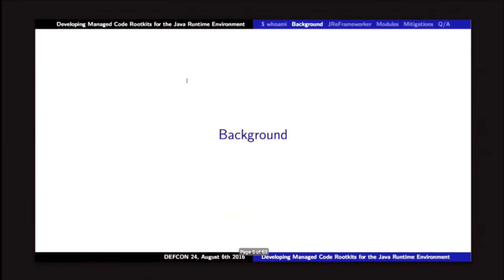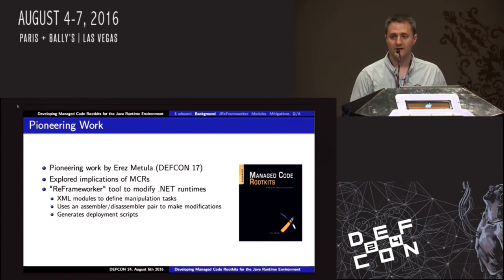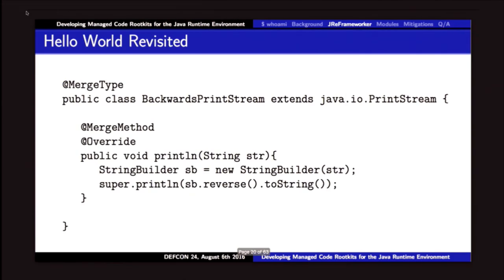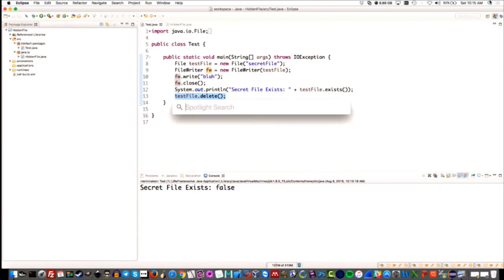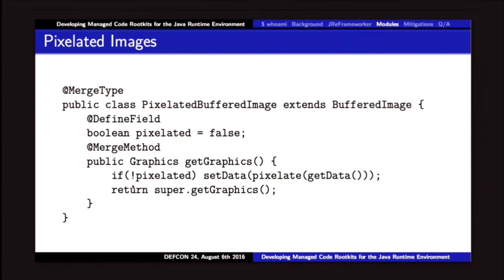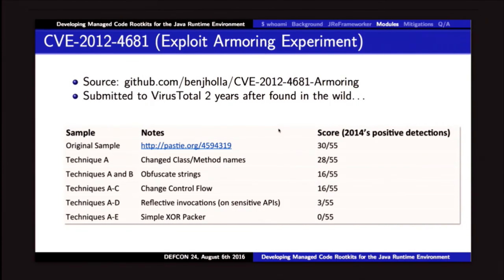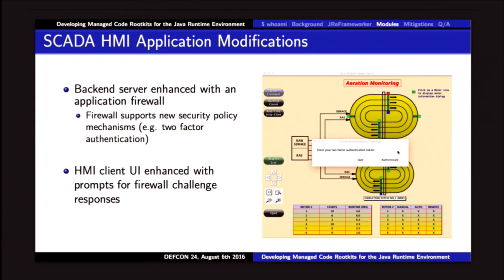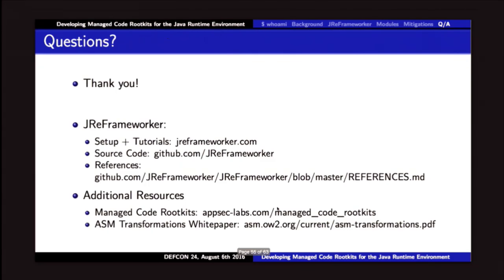DEF CON 24 - Benjamin Holland - Developing Managed Code Rootkits for JRE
Managed Code Rootlets (MCRs) are terrifying post-exploitation attacks that open the doors for cementing and expanding a foothold in a target network. While the concept isn’t new, practical tools for developing MCRs don’t currently exist. Ere Metula released ReFrameworker in 2010 with the ability to inject attack modules into the C# runtime, paving the way for MCRs, but the tool requires the attacker to have knowledge of intermediate languages, does not support other runtimes, and is no longer maintained. Worse yet, the ‘write once, run anywhere’ motto of managed languages is violated when dealing with runtime libraries, forcing the attacker to write new exploits for each target platform.

This talk debuts a free and open source tool called JReFrameworker aimed at solving the aforementioned challenges of developing attack code for the Java runtime while lowering the bar so that anyone with rudimentary knowledge of Java can develop a managed code rootlet. With Java being StackOverflow’s most popular server side language of 2015 the Java runtime environment is a prime target for exploitation. JReFrameworker is an Eclipse plugin that allows an attacker to write simple Java source to develop, debug, and automatically modify the runtime. Best of all, working at the intended abstraction level of source code allows the attacker to ‘write once, exploit anywhere’. When the messy details of developing attack code are removed from the picture the attacker can let his creativity flow to develop some truly evil attacks, which is just what this talk aims to explore.

Bio:
Ben Holland is a PhD student at Iowa State University with experience working on two high profile DARPA projects. He has extensive experience writing program analyzers to detect novel and sophisticated malware in Android applications and served on the ISU team as a key analyst for DARPA’s Automated Program Analysis for Cybersecurity (APAC) program. He’s lectured on security topics for university courses in program analysis and operating system principles. Ben has given multiple talks at professional clubs as well as security and academic conferences. His past work experience has been in research at Iowa State University, mission assurance at MITRE, government systems at Rockwell Collins, and systems engineering at Wabtec Railway Electronics. Ben holds a M.S. degree in Computer Engineering and Information Assurance, a B.S. in Computer Engineering, and a B.S. in Computer Science. Currently he serves on the ISU team for DARPA’s Space/Time Analysis for Cybersecurity (STAC) program.